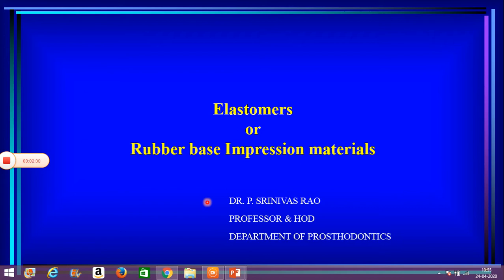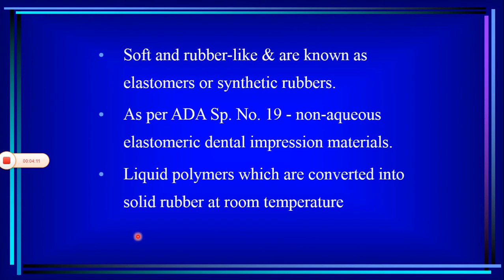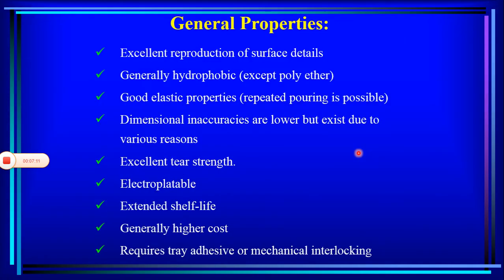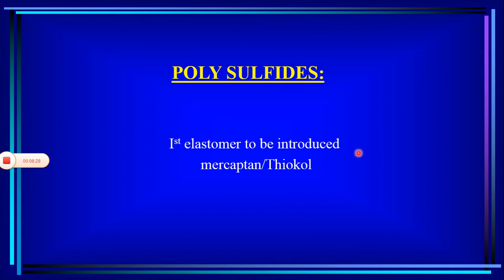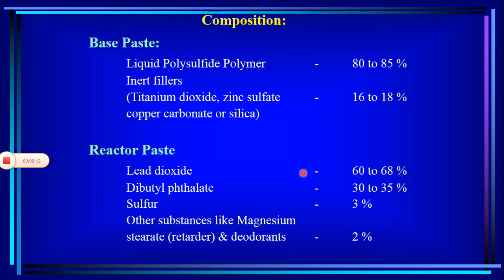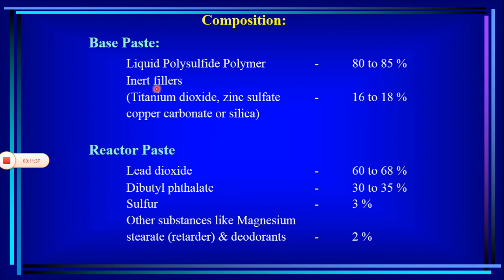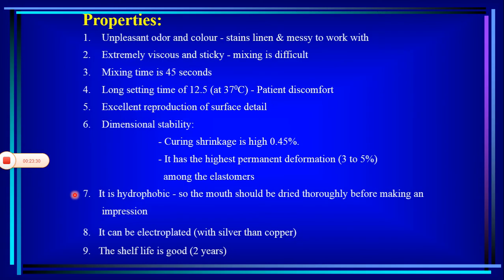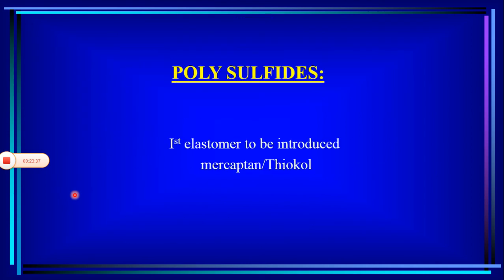POLYSULFIDE ELASTOMERIC IMPRESSION MATERIAL